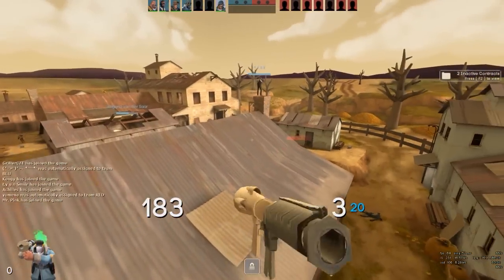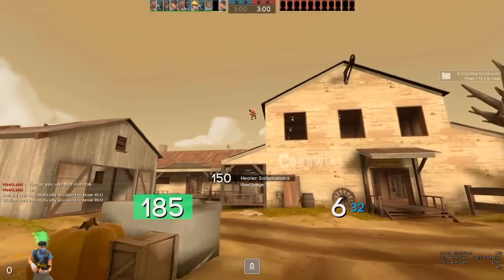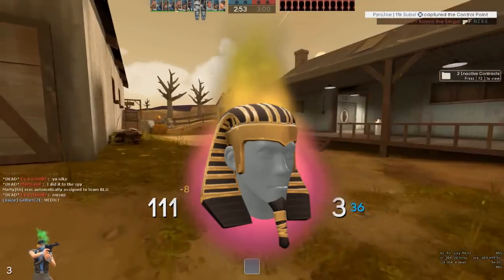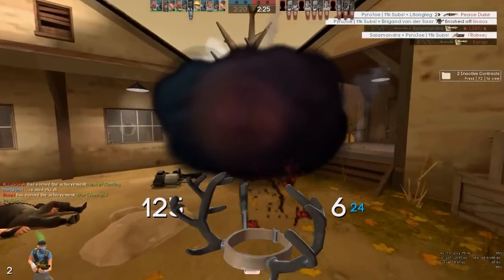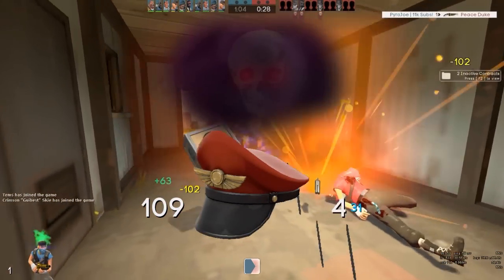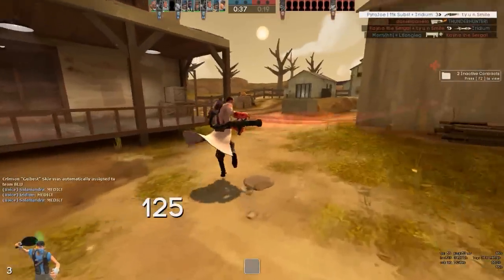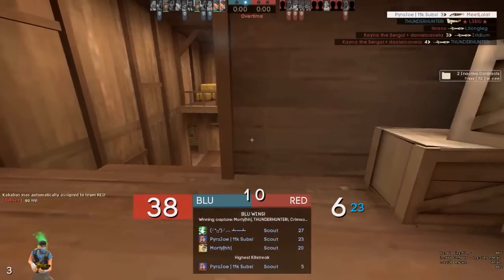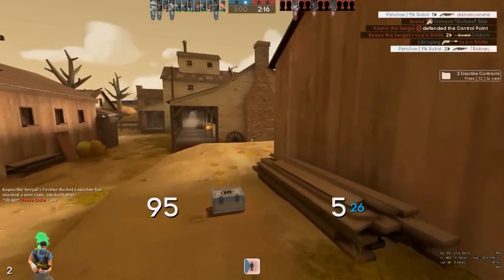TF2 - Top 5 UNPRICED God Tier All Class Unusuals!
So this is the first episode in a brand new series where I cover some god tier hats that are in existence that aren't priced yet. The chances are these hats will all easily fetch thousands of keys if sold!